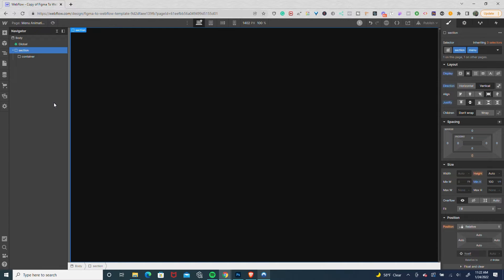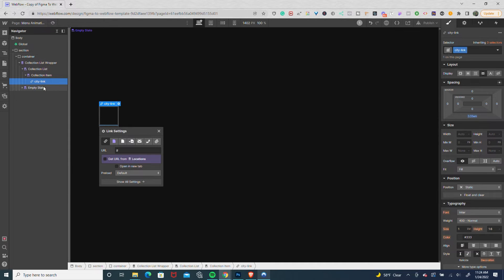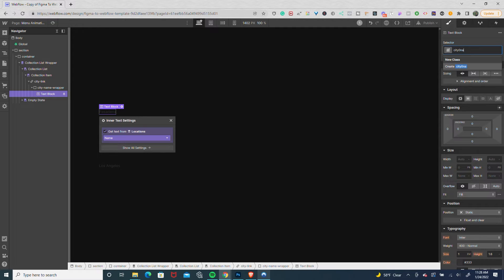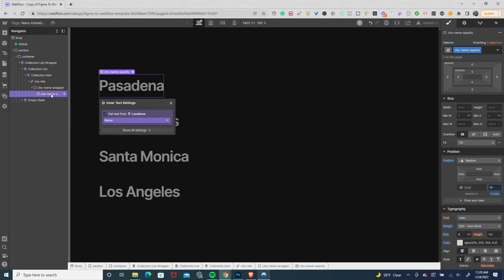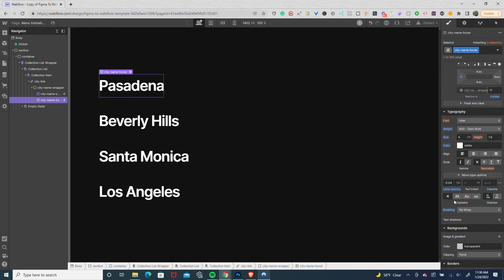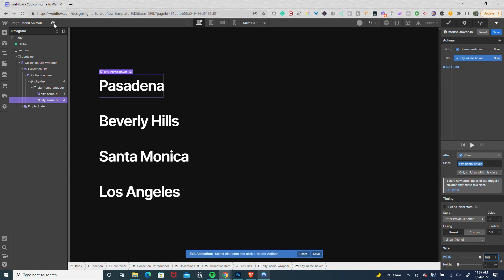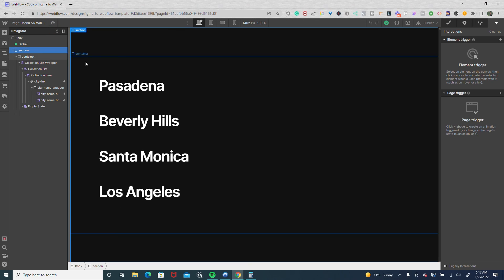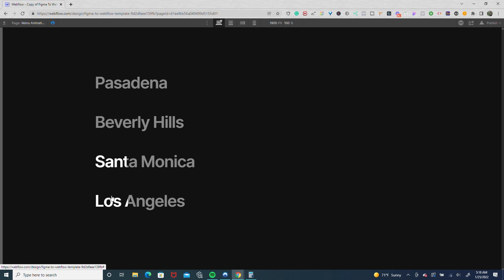Create A Sliding Text Reveal Animation In Webflow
In this video, I share how to create a "sliding text" reveal animation in Webflow. This animation can be used in the context of a portfolio section or a full-page menu.

While first attempting to create this animation, I noticed my text was "jumping" for text blocks that contained multiple words. As in my example, Pasadena always animated as expected while the other cities did not.

I realized this was caused by the breaking option in the typography settings. Once I adjusted this setting, the animation worked as expected.

👉 Expand your creative potential and bring your designs to life. Stand out to clients and reel in an audience with unique, eye-catching animations.
👉Learn Webflow
👉Learn the art and strategy of high-value websites
👉Learn the tools, techniques, and principles of typography

Timecode:
0:00 Intro – Creating A Sliding Text Reveal Animation
0:10 Breaking Down The Layout
3:37 Breaking Down The Animation
4:55 Text Breaking Setting
5:50 Outro – Thank You For Watching